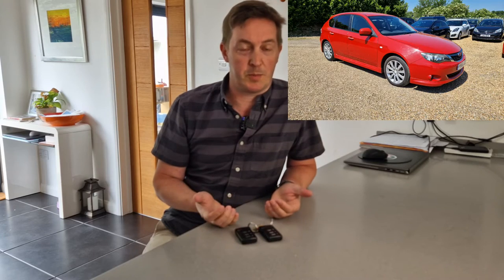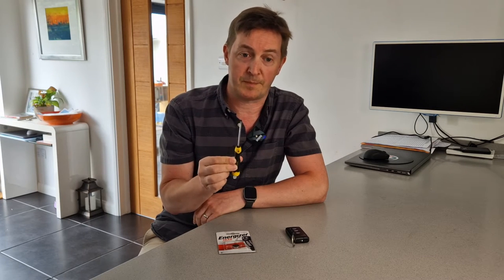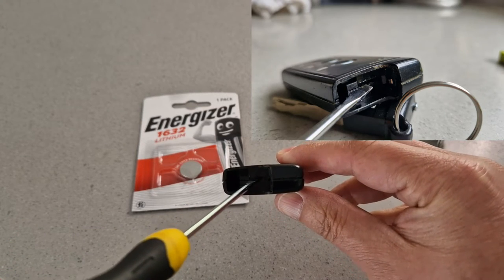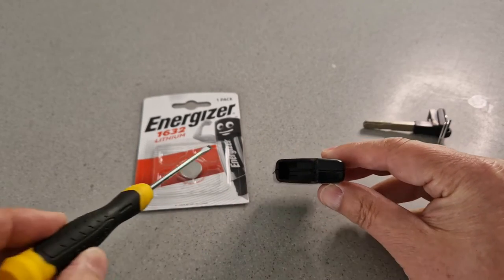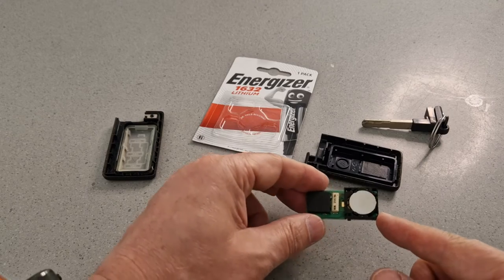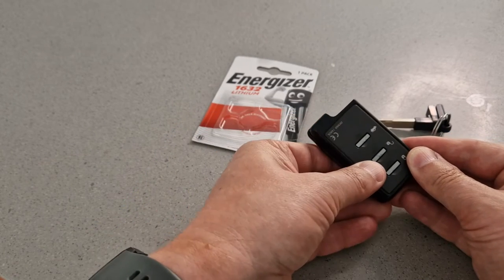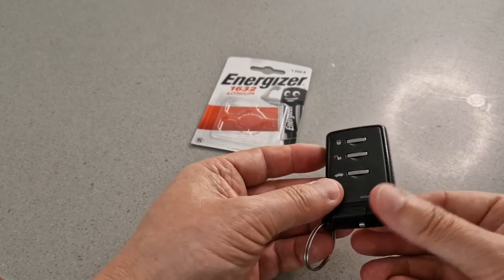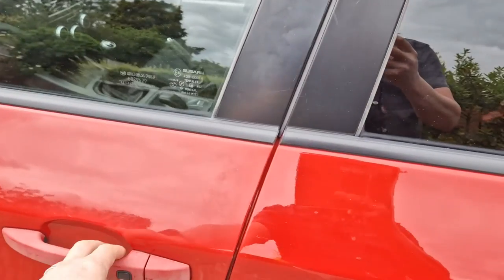Subaru Denso Key - Battery Replacement Step By Step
In this video I show you how to replace the battery in a Subaru Denso key, as used on Subaru Impreza, Forester and Outback models with keyless entry.

Items used in the video are:

CR1632 battery

Stanley screwdriver set

Keyless faraday box: